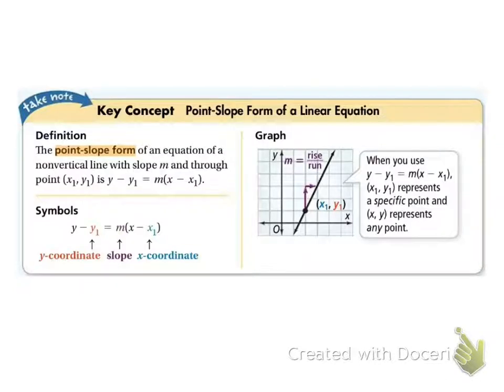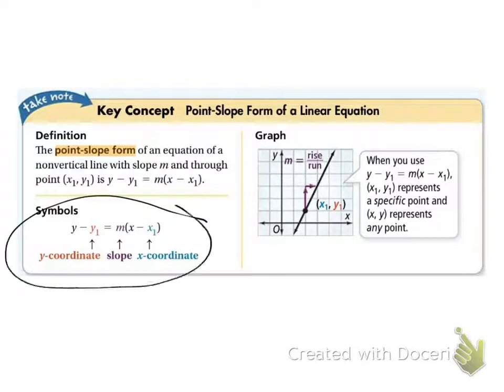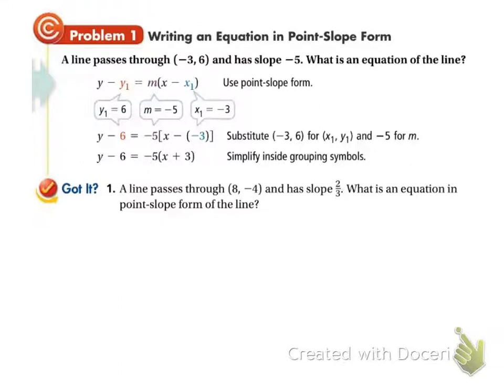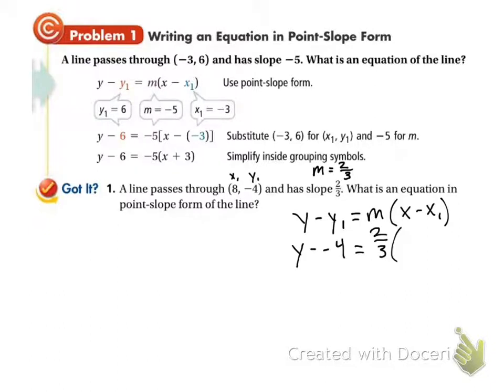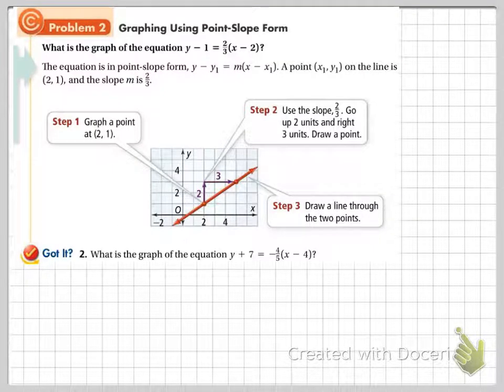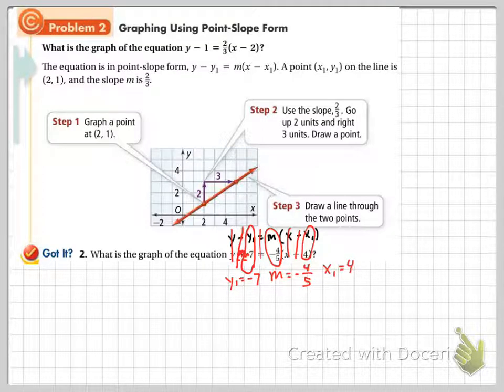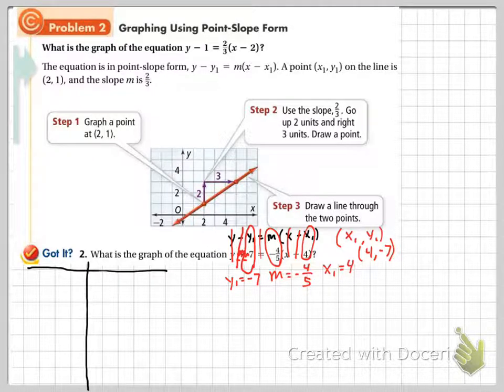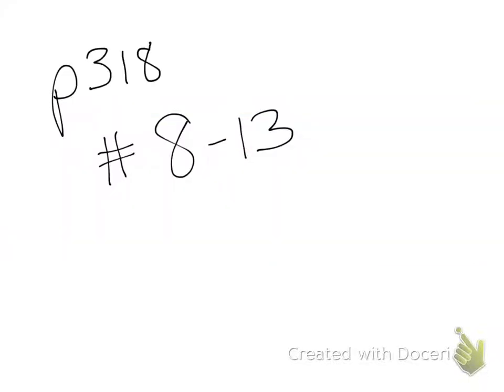Algebra 5.4a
5.4a